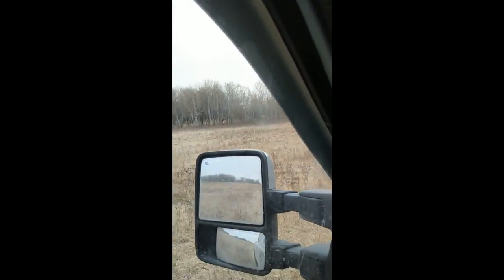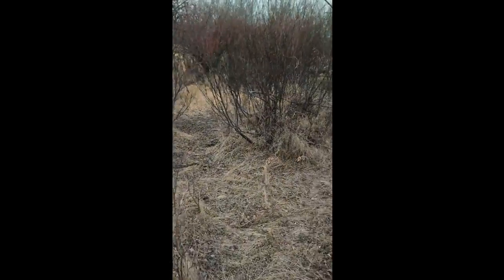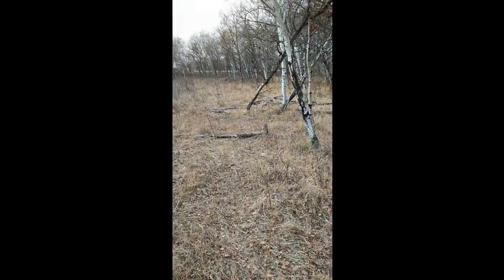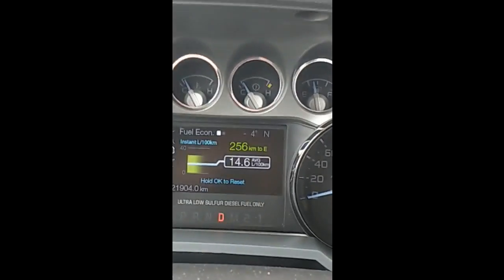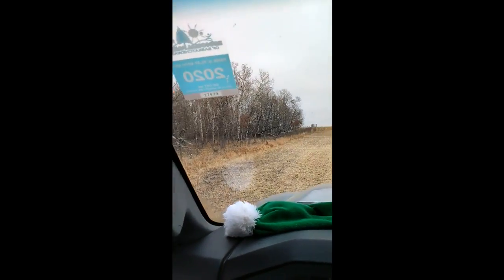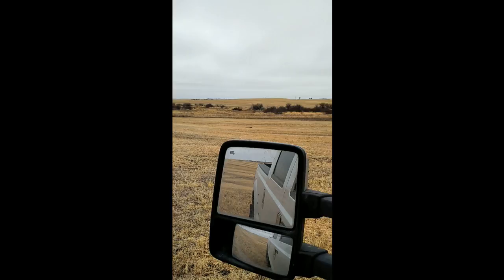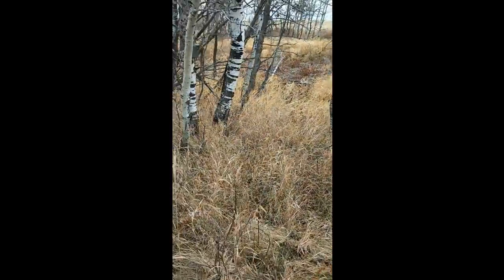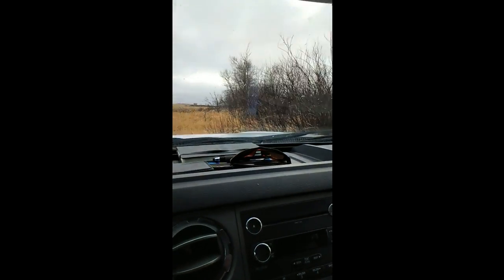getting ready for white tail hunt 2020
checking the game cameras